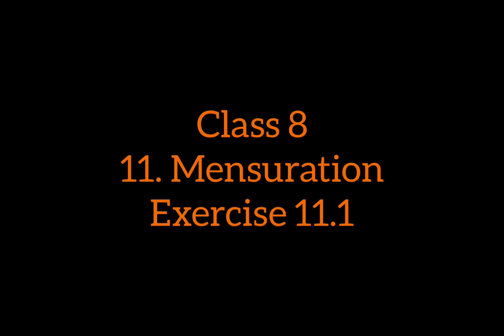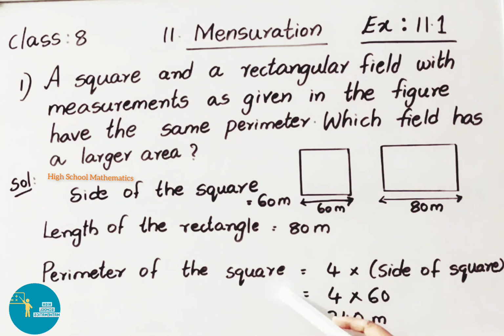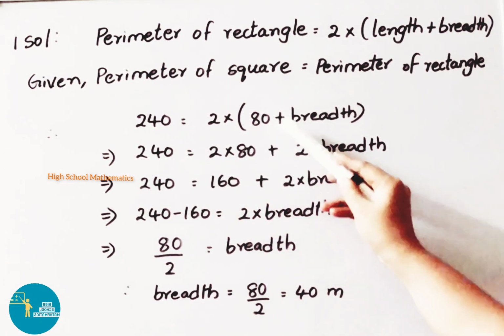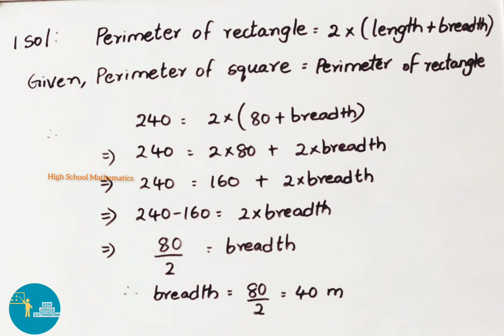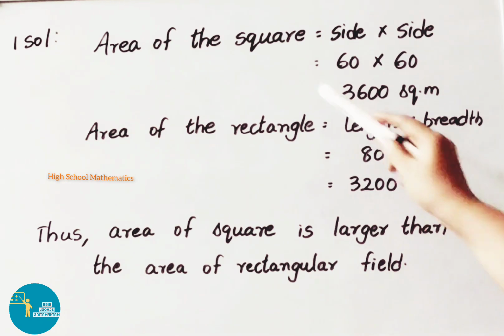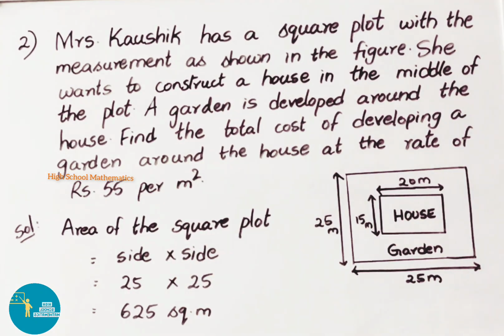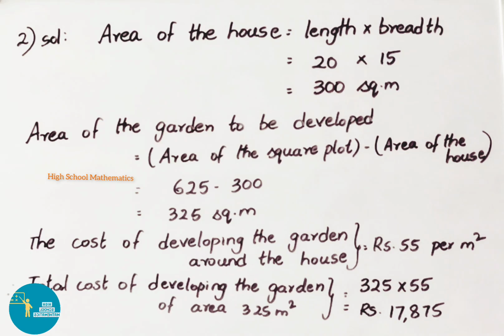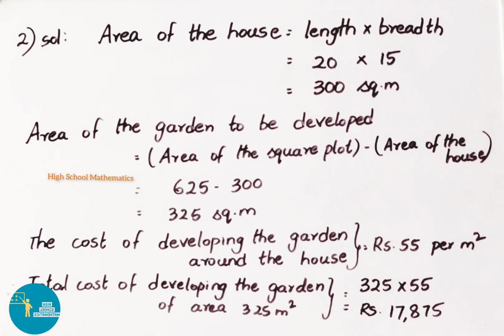8th class Maths Chapter 11 Exercise 11.1 || Ex 11.1|| Mensuration | A.P NCERT Syllabus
In this video, you can learn class 8- Ch 11- Mensuration - Exercise 11.1 - 1,2 sums.